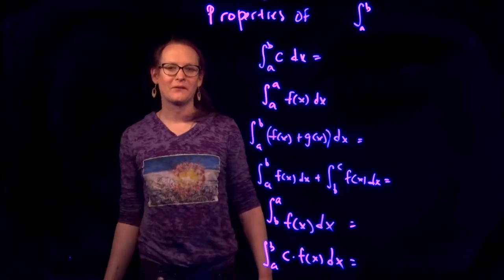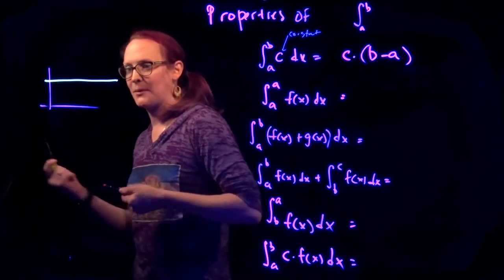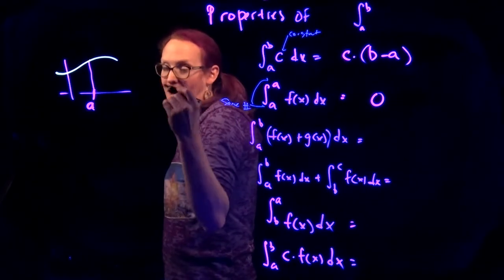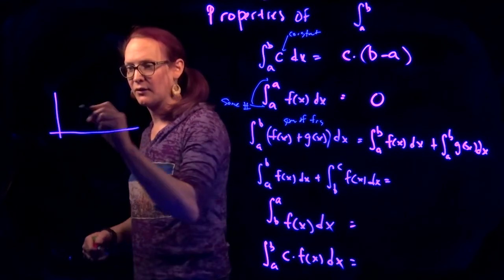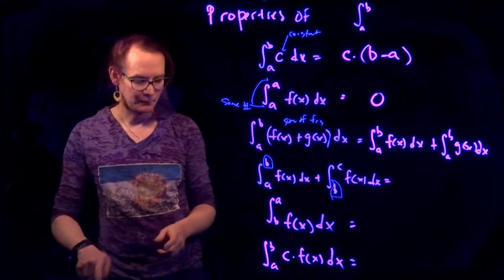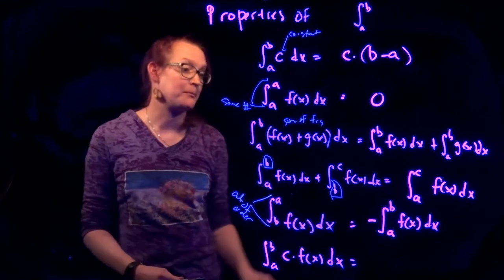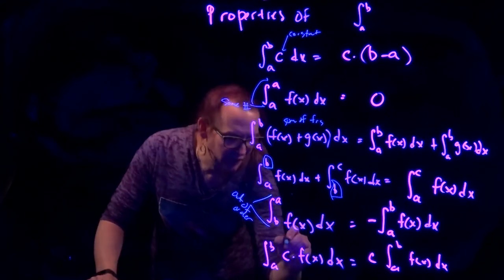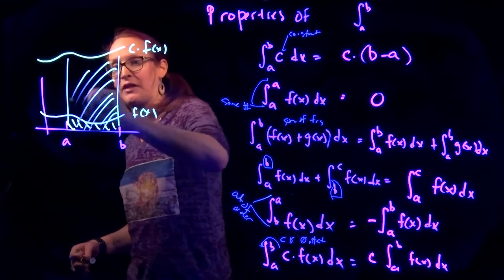Properties of the definite integral | Calculus (integration)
Definite integration calculates the area under a curve, and there are some really cool rules for how to manipulate them.  I describe a few of the most important rules.

0:00 Intro
0:42 The integral of a constant is a rectangle
1:37 The integral from a to a is 0
3:02 The integral of the sum is the sum of the integrals
4:35 Integrals over adjacent intervals can be merged
5:44 Flip the bounds of integration by paying the minus price
6:51 Constants factor out of integrals